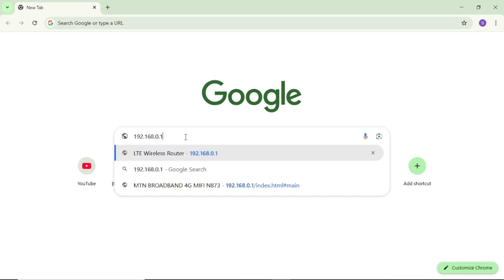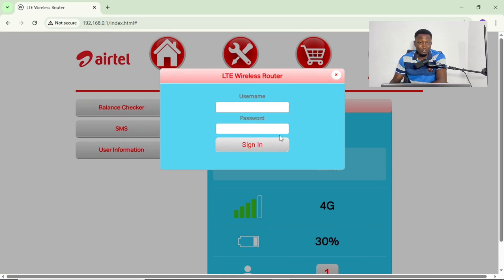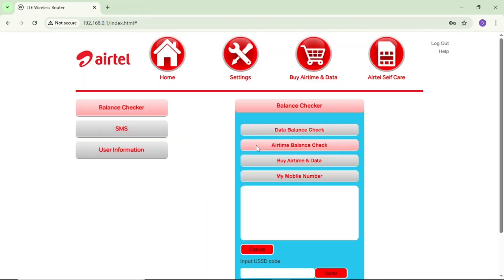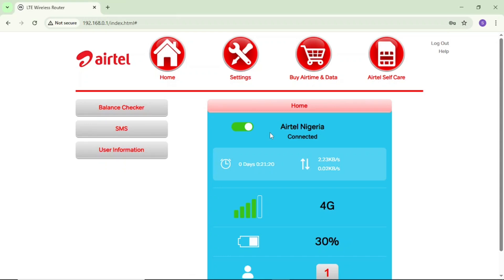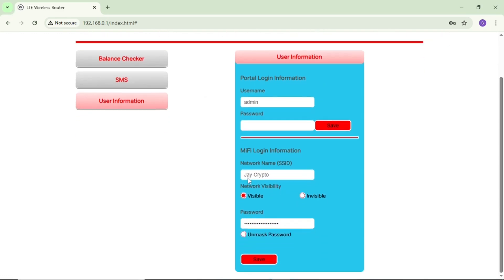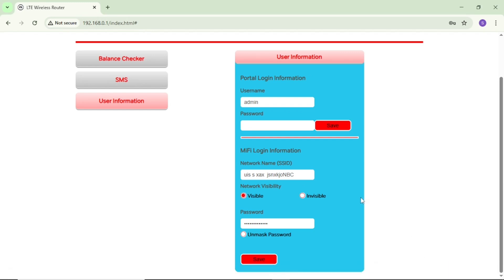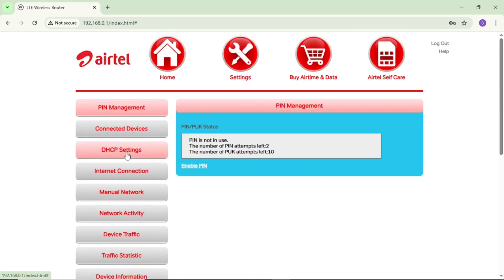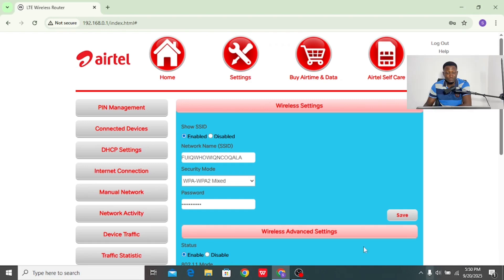How To Change WIFI Password And Username On Airtel 4G Pocket MiFi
In this video, I will be showing you how to change the WIFI password and username on the Airtel 4G pocket MiFi